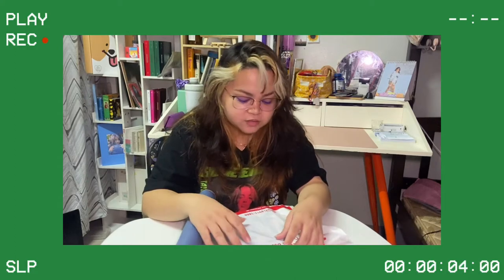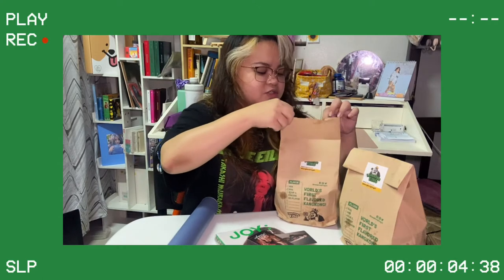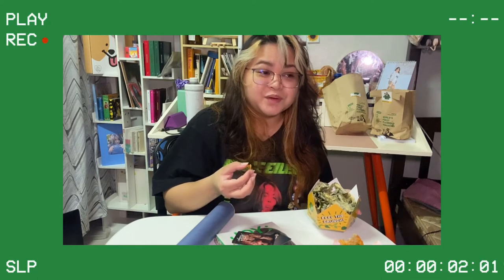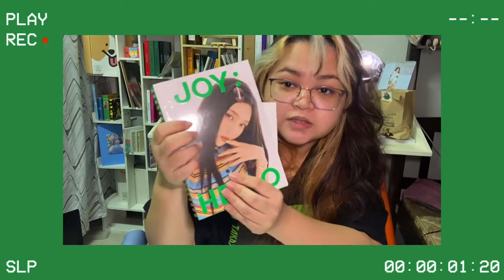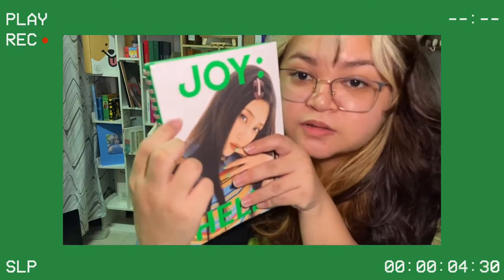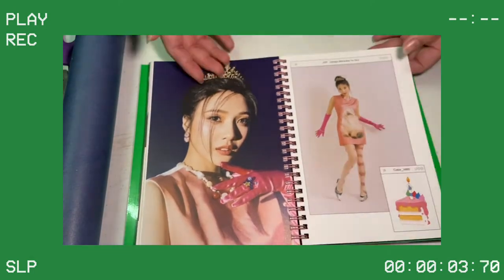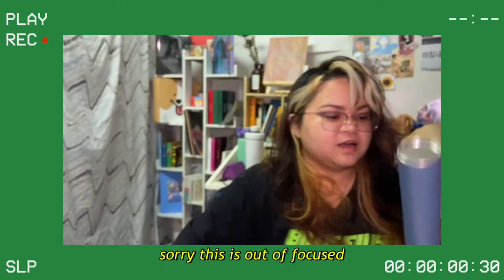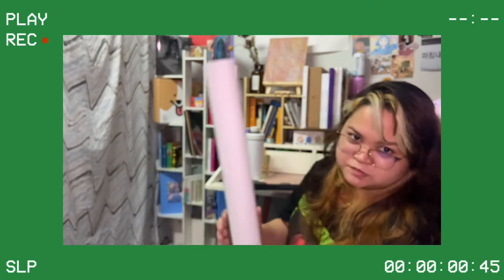[UNBOXING] Red Velvet Joy : HELLO Photobook ver. + KangKong King Taste Test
What’s the last kpop album that I unboxed? It’s the Hello album of Joy from Red Velvet! I haven’t uploaded my Like Water unboxing lol i’m sorry wannie. 💯

Quoting my favorite quote from Joy “Hi I’m Joy, I’m your joy, you are my joy!” -Park Soo Young ❤️

Let’s go and wait for the most awaited Red Velvet come back this august!!!

♥️ about me ~
• louise
• 1994
• virgo
• she/her
• manila, ph / bataan
• bs architecture graduate (2018)
• master in construction management (undergrad)

🌈 socials ~

🎬 production for this video~
• iphone 11
• editing software: adobe premiere or vllo